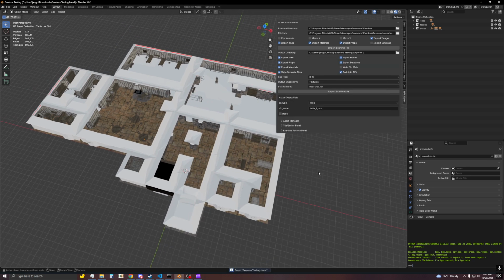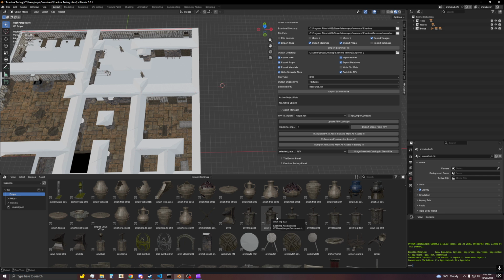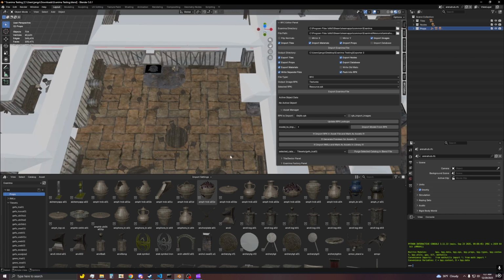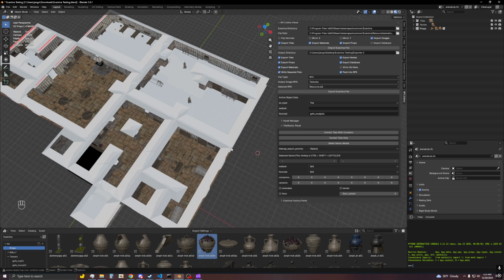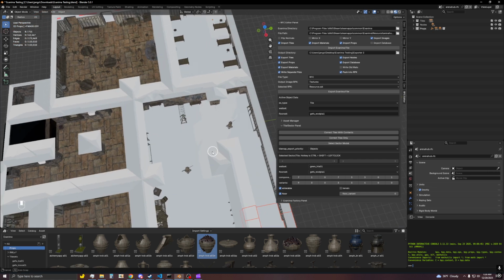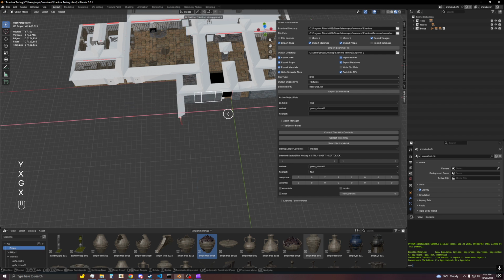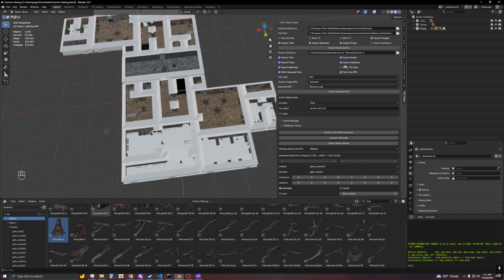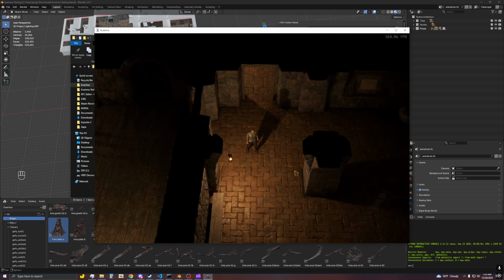RFC Editor Showcase - Assets, Props and Tiles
I expanded on the tool t o use the asset library and some other methods to improve ease of use when creating levels.